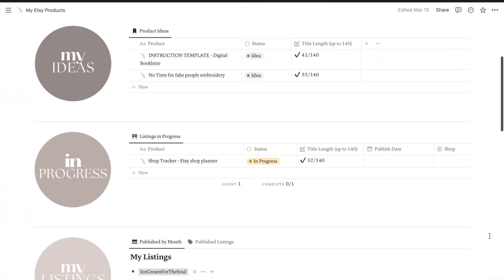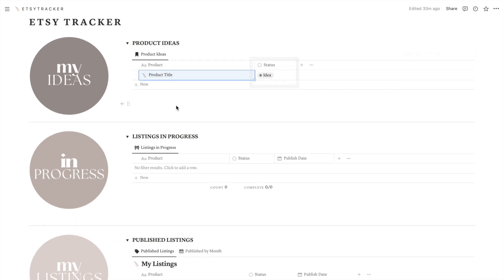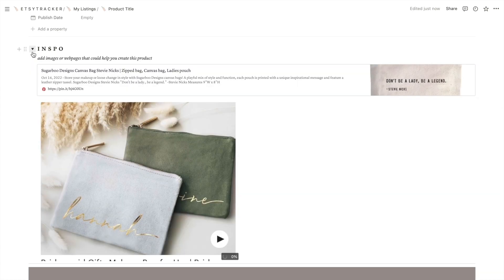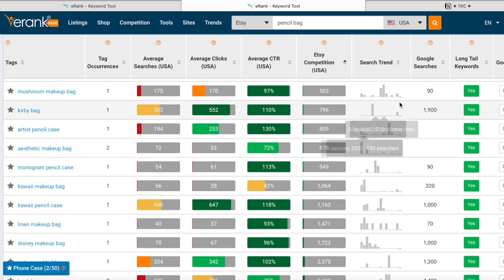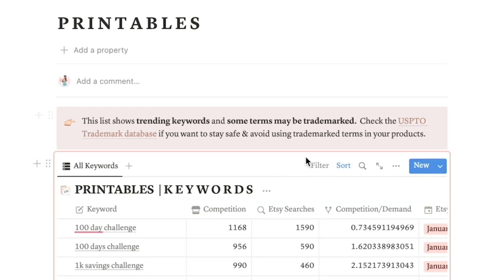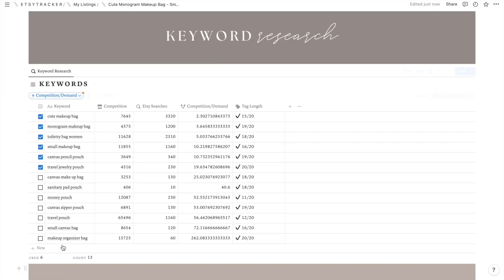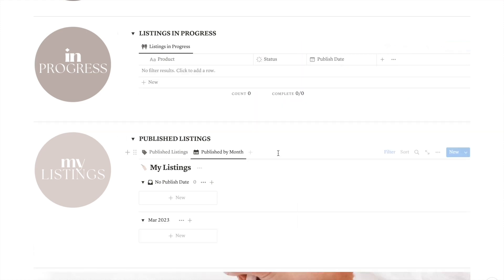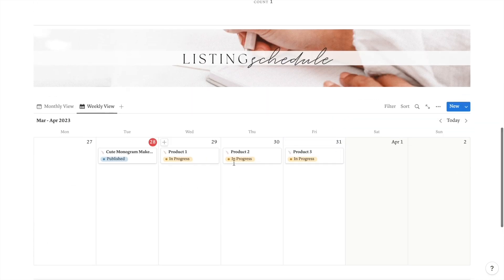Game-Changing Etsy Shop Planning Template in Notion 🤯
Are you ready to take your shop to the next level? Then you need this amazing Etsy shop planning template

With this super easy-to-use tool, you can plan out all of your new listings, get more products in your shop, and organize your keywords and descriptions like a pro.

In this video, I'll show you step-by-step how to use this Notion template to plan your new listings and make sure your shop is SEO optimized and always full of awesome products.

You'll also know how to organize your keywords and product descriptions in a way that's super easy to understand - even if you're just starting out on Etsy.

So whether you're a beginner or a pro, our Etsy listing planner is the ultimate tool for making your shop a success.

🤍Etsy Shop Branding - Canva Templates

00:00 Intro
00:11 How to customize the banner
00:35 How to collect Product Ideas
01:37 Etsy SEO worksheet template
02:52 Character trackers for title and tags
03:27 Product Description Template
03:45 Etsy Listing Photos
04:12 Scheduling Listings